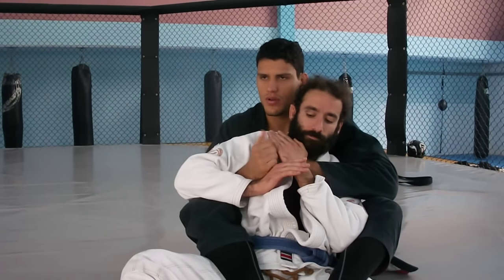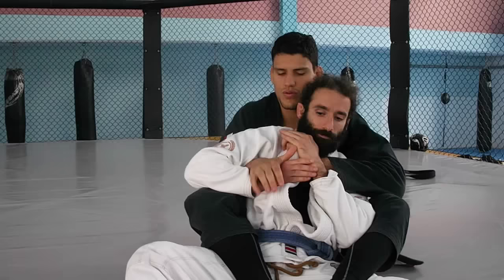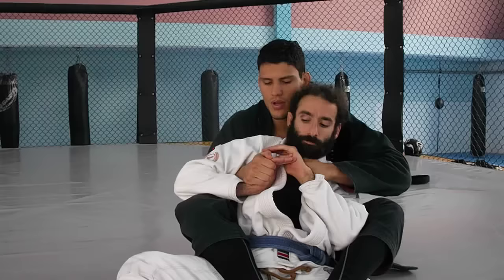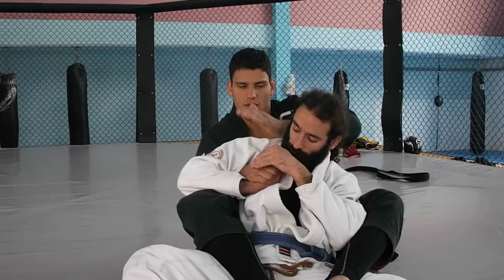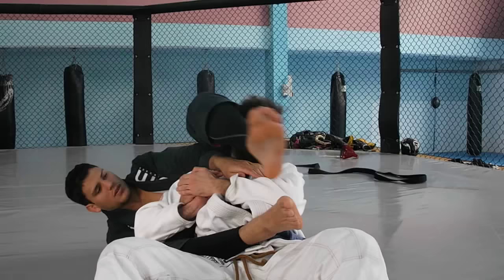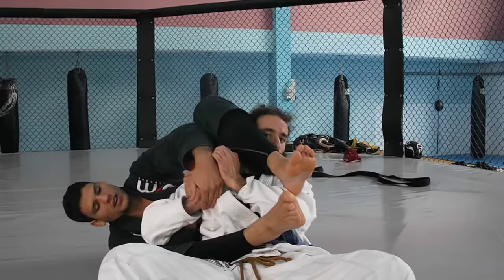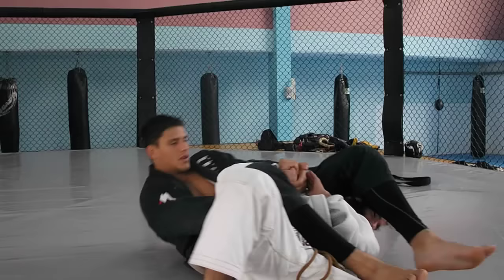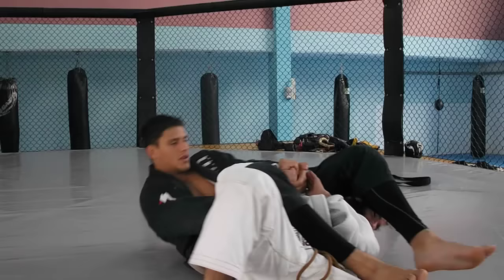Wristlock from the back -Felipe Pena-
Wristlock from the back by Felipe Pena. Technique shown during his training camp at Accademia Kama